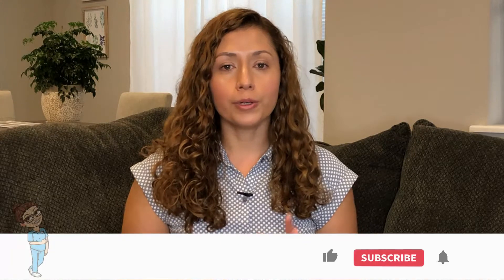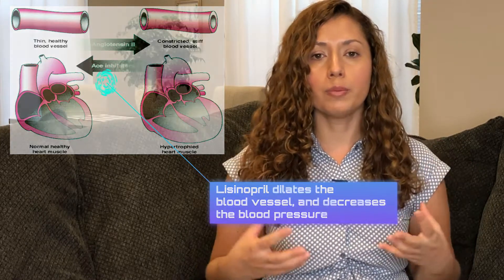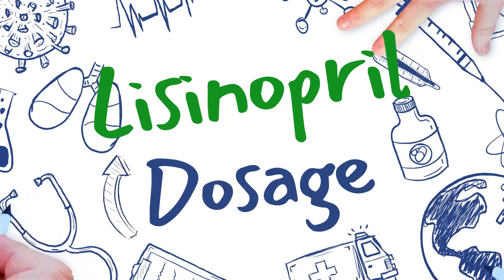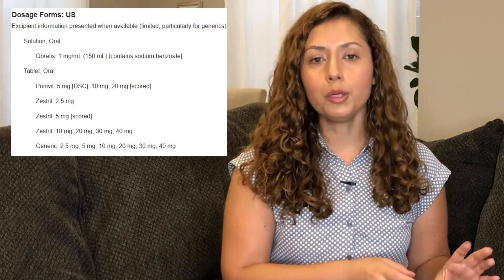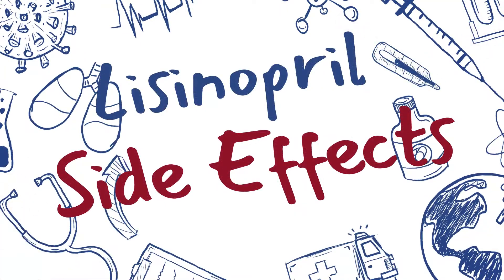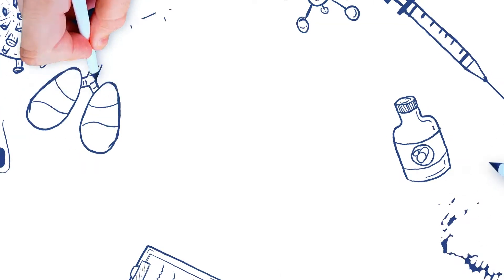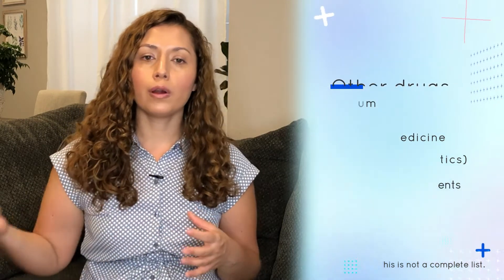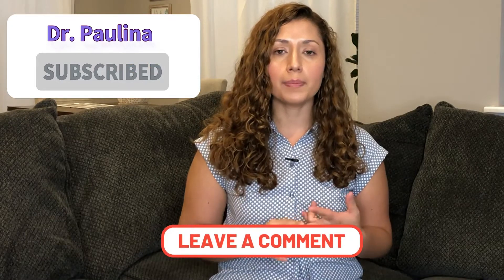LISINOPRIL EXPLAINED: Medication to treat High Blood pressure | Uses, Dosage, Side Effect & Warnings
In this video, I review how lisinopril is used to lower blood pressure. We discuss dosing, side effects and important things you should know when taking this drug.

While I make every effort to provide correct information, I am still learning and training. My goal is to provide you with the most accurate information,  but realize that medicine is a constantly changing science and art! Evidence based medicine is the cornerstone of how medicine is practiced. I encourage you to read reputable sources and share your knowledge with our community!

TIMESTAMP:
00:38 - Health Disclaimer
00:46 - What is Lisinopril?
01:41 - When to prescribe Lisinopril?
02:00 - How to take Lisinopril
02:21 - Lisinopril Dosage
03:20 - Lisinopril side effects
04:16 - Drug Interactions
04:42 - Common Questions

If you or any other person has a medical concern, you should consult with your health care provider or seek other professional medical treatment. Never disregard professional medical advice or delay in seeking it because of something that have read or watched on this channel or in any linked materials. If you think you may have a medical emergency, call your doctor or emergency services immediately.

The Dr. Paulina channel should not be used in any legal capacity whatsoever, including but not limited to establishing “standard of care” in a legal sense or as a basis for expert witness testimony. No guarantee is given regarding the accuracy of any statements or opinions made on the Dr. Paulina YouTube channel.

Reliance on any information appearing on this website is solely at your own risk.